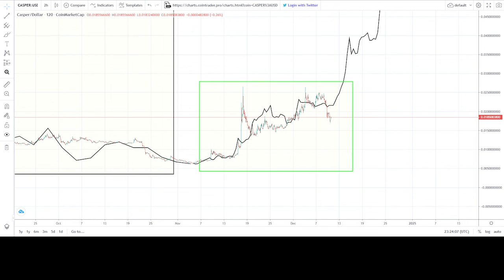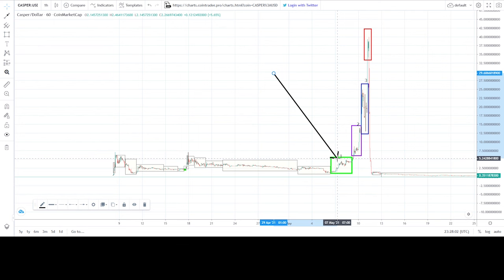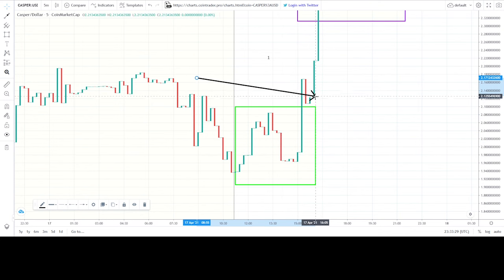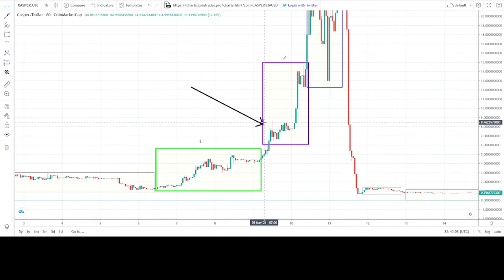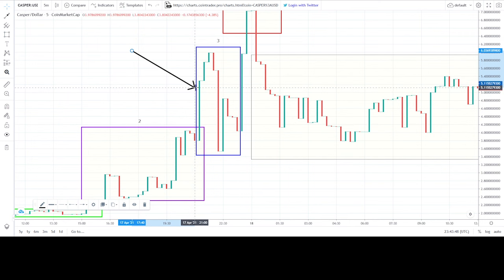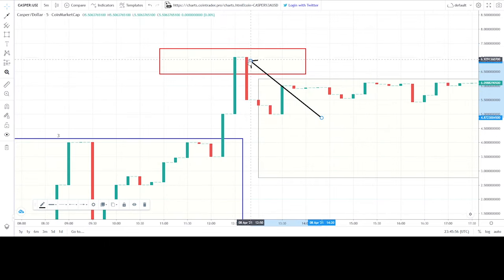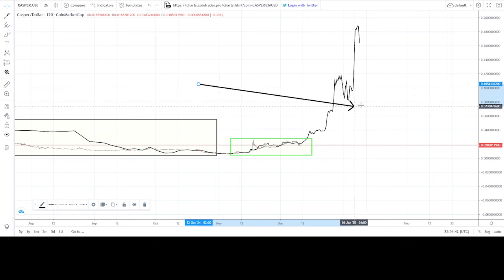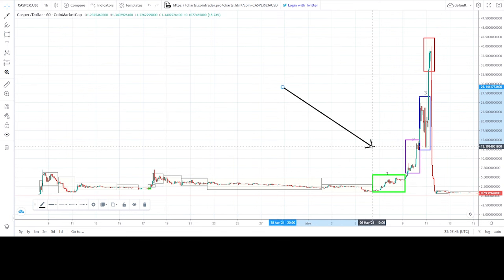The CSPR Bull Run Roadmap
Here is a roadmap of the cspr bull run. This video can help you recognize the key parts of the Casper bull run. These parts include major corrections that take place within the bull run and the peak.